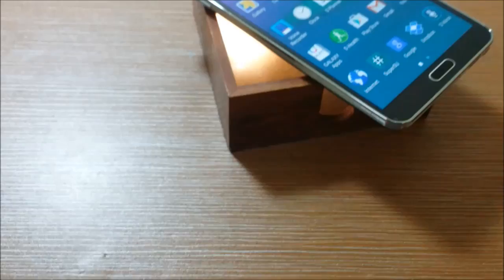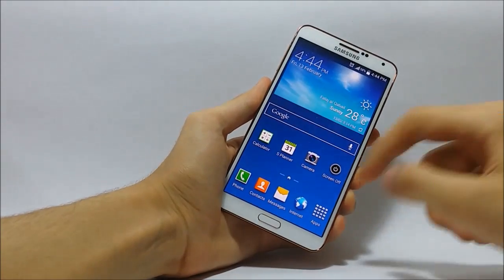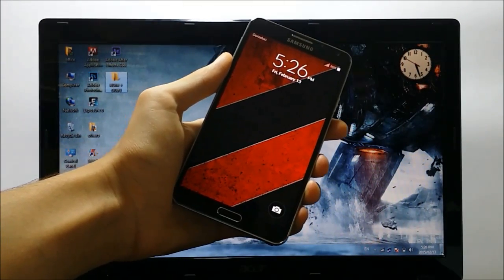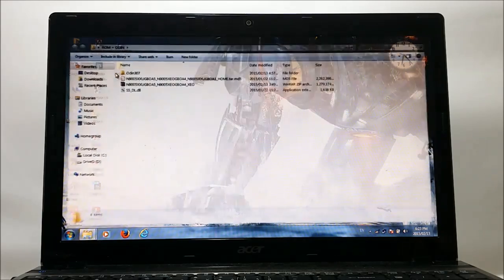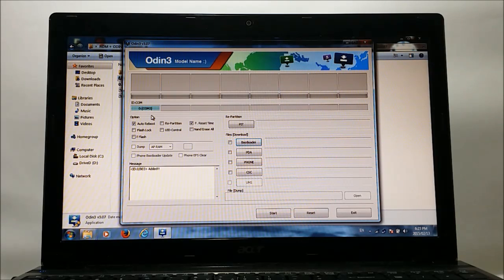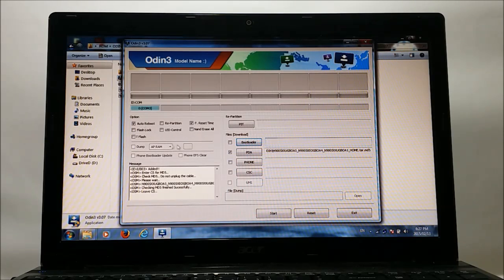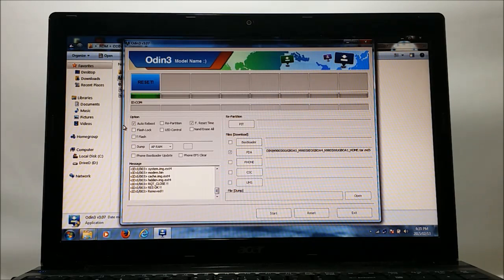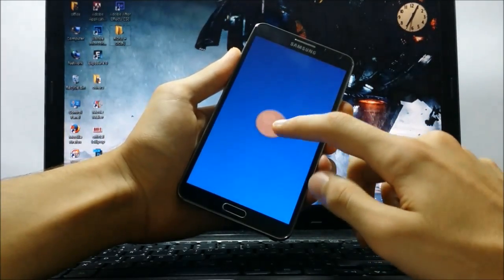How to install Official Android 5.0 Lollipop on Samsung Galaxy Note 3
Download links to the required files :
Rom (MEGA) Link :

MIRROR (Google Drive) :

● Odin (NEW) :